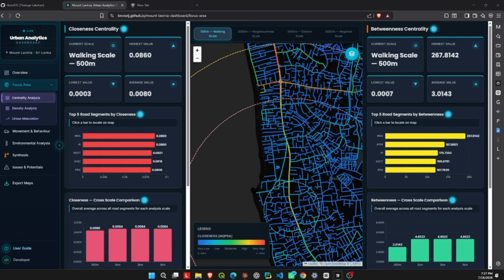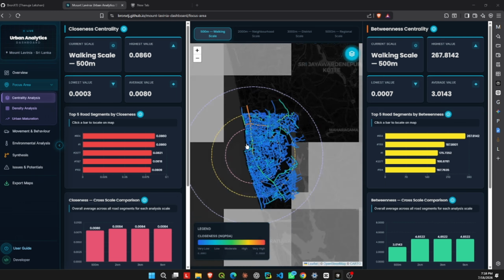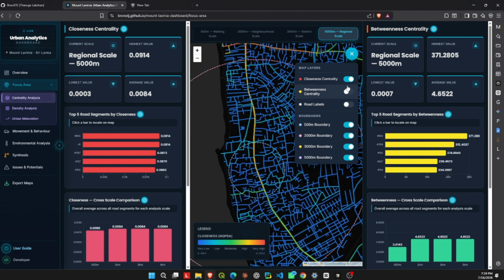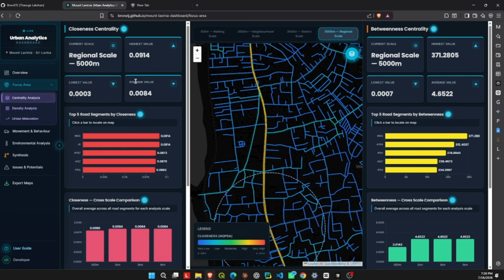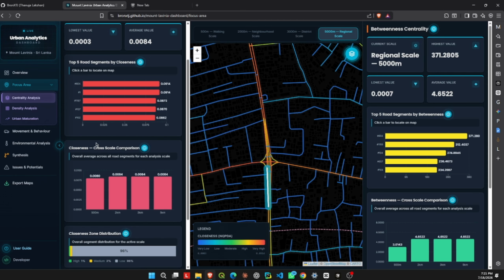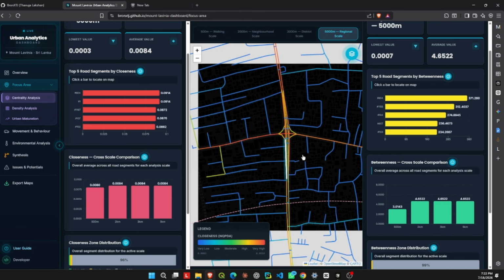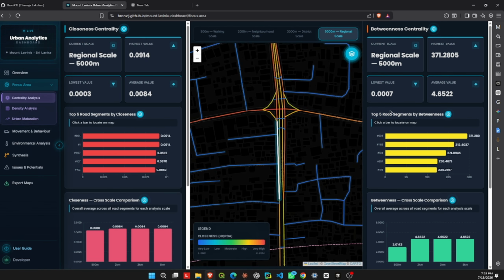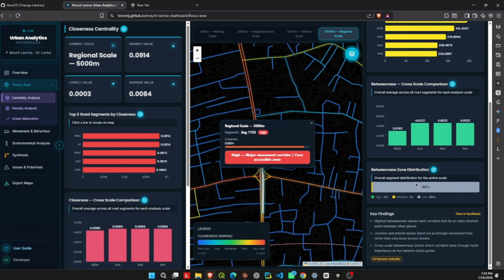Part 2 : Centrality Analysis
Part 2 of the Mount Lavinia Urban Analytics Dashboard series.

A detailed look at Centrality Analysis in the Focus Area tab — which roads are most connected and which carry the most through-traffic, with closeness and betweenness charts and an interactive map.